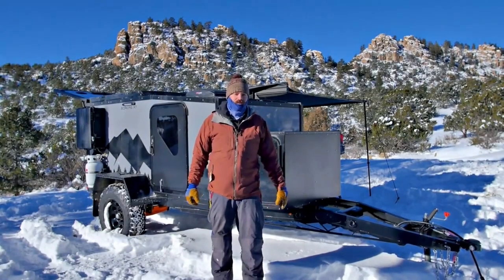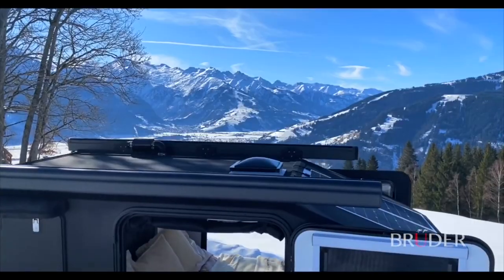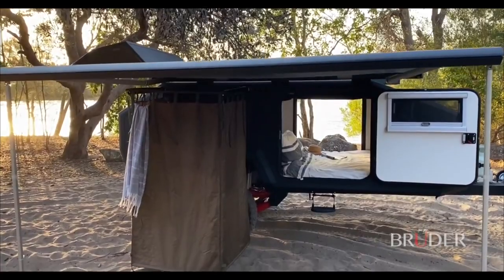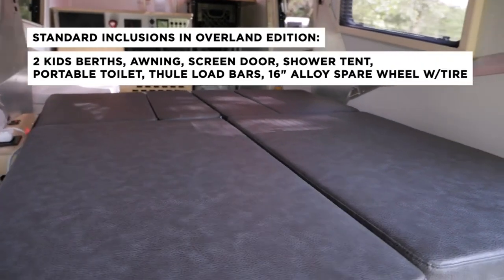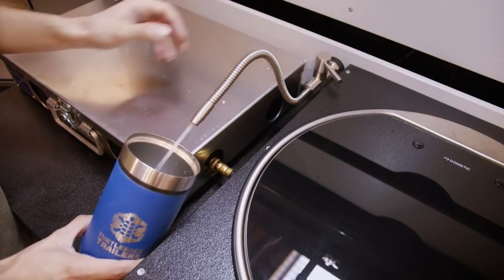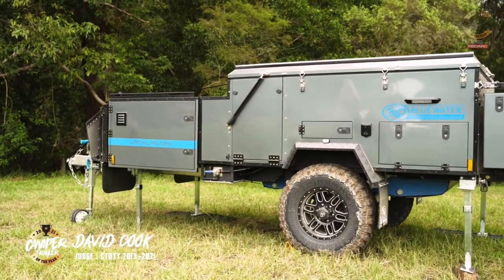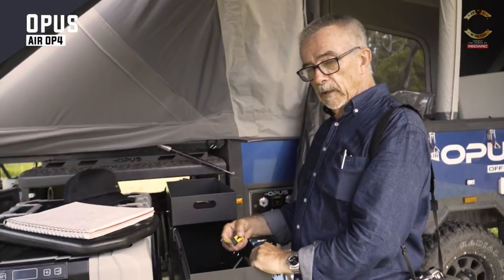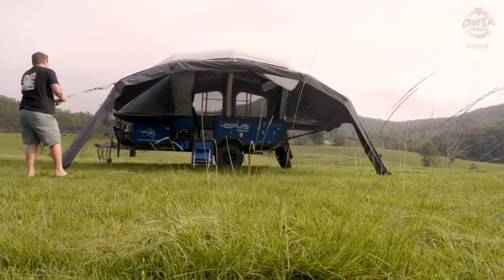Best Off Road Trailers - Must Watch Camping Trailers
Off-road camping trailers are, in a word, wonderful. They can offer you the mobile campsite you want, whether that's minimalist gear storage and a tent mount or a full-service affair bringing along many of the comforts of home.
In this video I listed: Best Off Road Trailers -  Must Watch Camping Trailers

► 2021 Boreas Campers XT
► Bruder EXP-4 expedition trailer
► 2021 TAXA Outdoors Cricket - Overland Edition
► TURTLEBACK TRAILER
► 2021 BLUEWATER LACHLAN MKII
► OPUS OP4